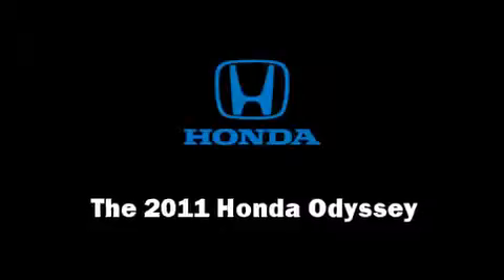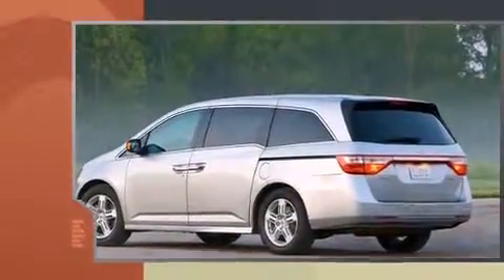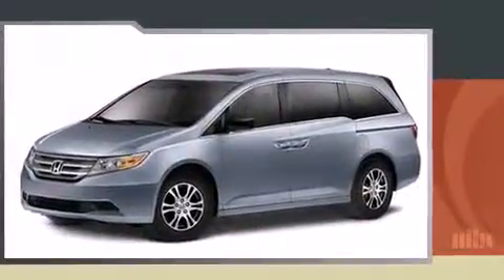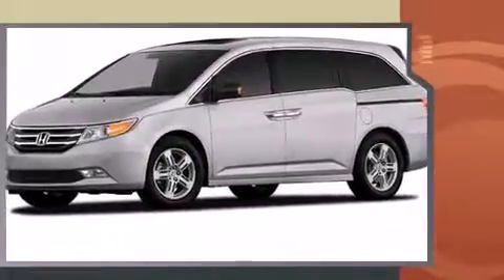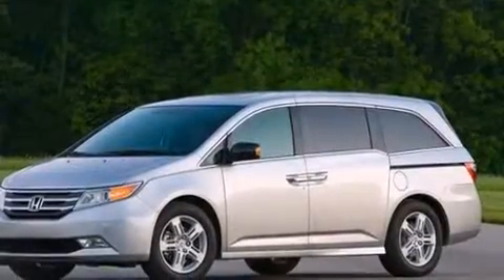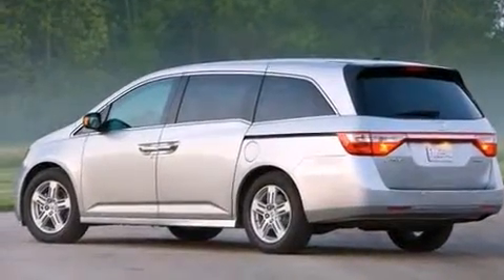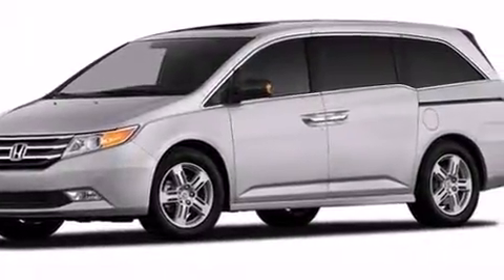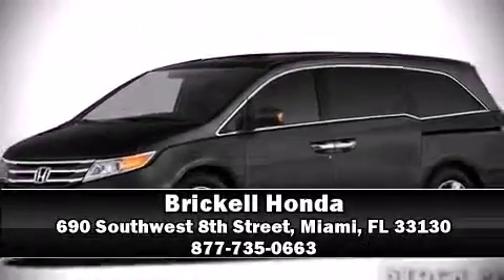2011 Honda Odyssey EX-L w/Nav in Miami, FL 33130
Brickell Honda
690 Southwest 8th Street

Experience driving perfection in the 2011 Honda Odyssey. This 8 passenger van leads among competitors in its segment. A 3.5 liter V-6 engine pairs with a sophisticated 5 speed automatic transmission, providing a smooth and predictable driving experience. It includes power seats, a built-in garage door transmitter, a trip computer, heated seats, a power liftgate, reverse sensing system, removable floor console, and power windows. Features such as automatic climate control and leather upholstery prove that economical transportation does not need to be sparsely equipped. Storage solutions are integrated throughout the interior, demonstrating thoughtful attention to detail For drivers who enjoy the natural environment, a power moonroof allows an infusion of fresh air. You and your passengers will enjoy the stereo system, which includes a CD player with MP3 capability, steering wheel mounted audio controls, and 7 speakers, providing excellent sound throughout the cabin. Passenger security is always assured thanks to various safety features, such as: dual front impact airbags, front SIDE impact airbags, traction control, brake assist, anti-whiplash front head restraints, a panic alarm, and 4 wheel disc brakes with ABS. You'll see better when backing up thanks to rear park assist, which watches out for obstacles behind your vehicle. You will have a pleasant shopping experience that is fun, informative, and never high pressured. Stop by our dealership or give us a call for more information.